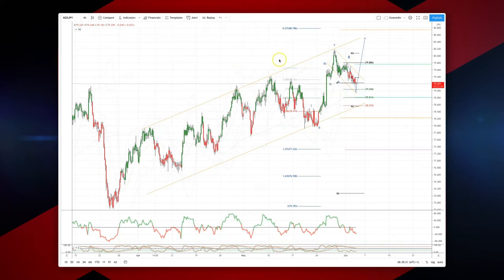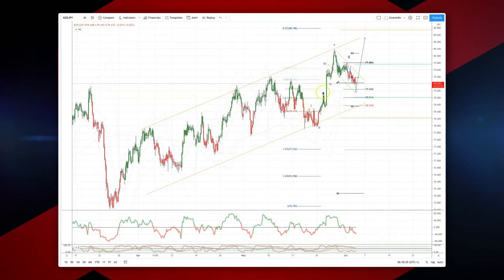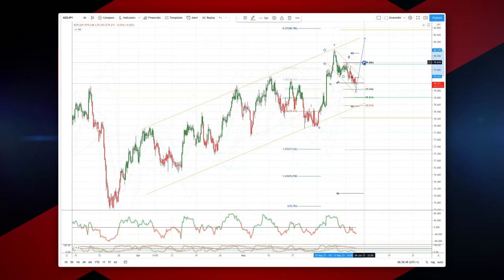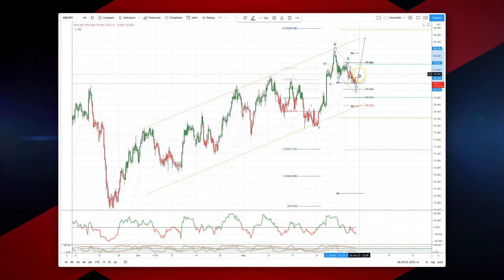Patrick’s Elliott Waves - Episode 32: NZDJPY